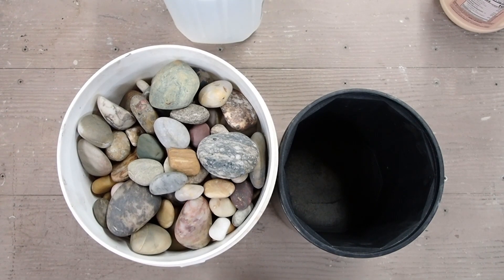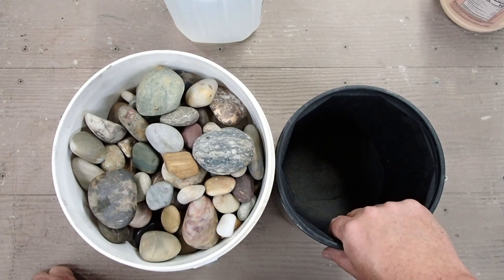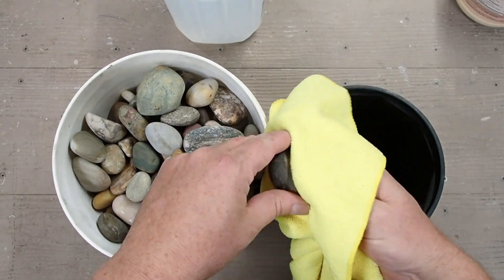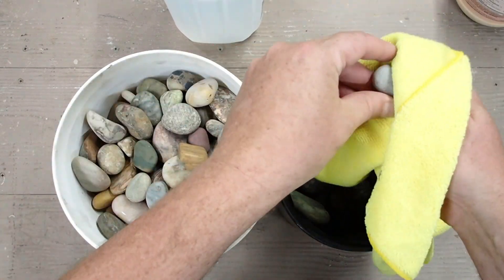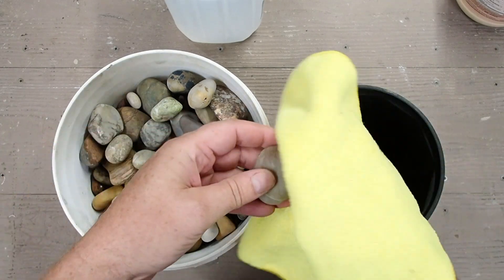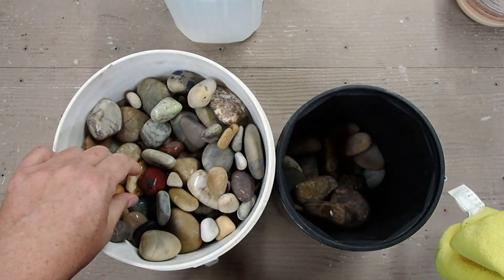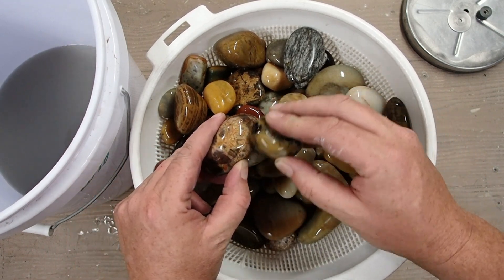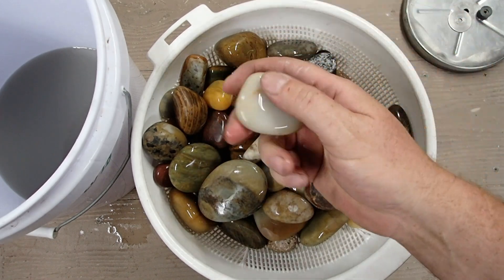The Theory or Myth of Burnishing Rocks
Have you been told that you must burnish your rocks during the tumbling process?  Well lets examine this theory or myth